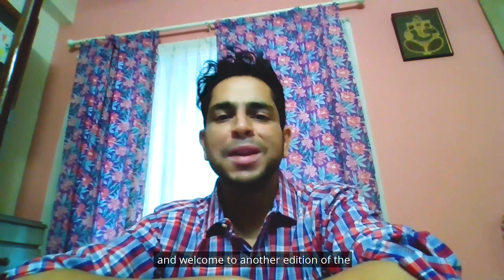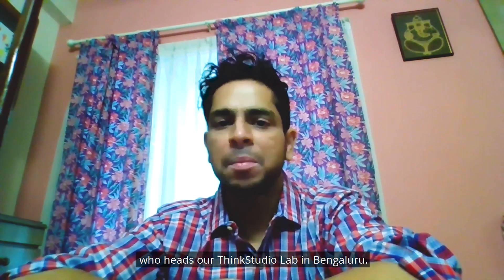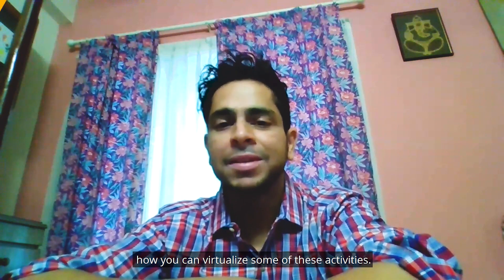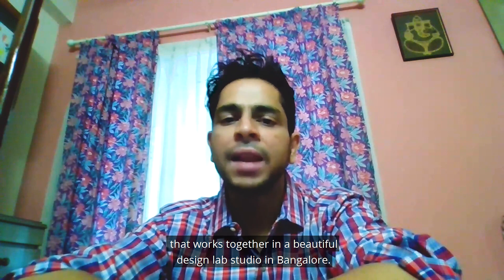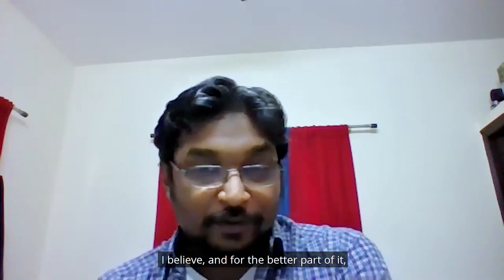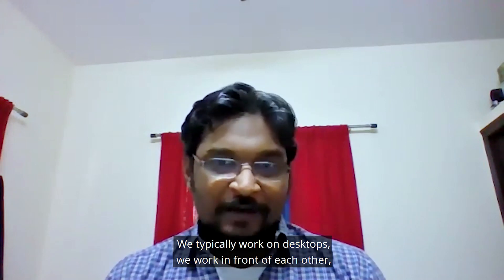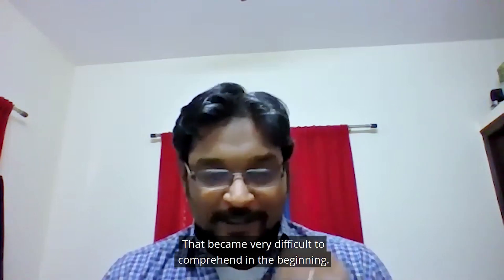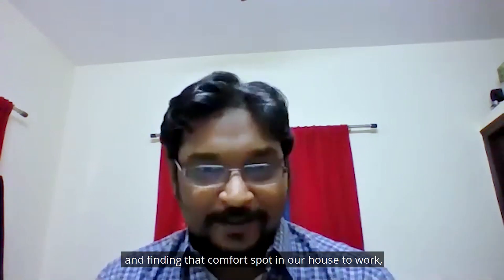EngineersFromTheHomeDesk - Virtual Product Design & Prototyping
Kiran heads our ThinkStudio Lab in Bengaluru which is into product prototyping, industrial design, and packaging design. In this edition of the Engineerfromthehomedesk series, Kiran shares insights on how you can effectively virtualize product design & prototyping.